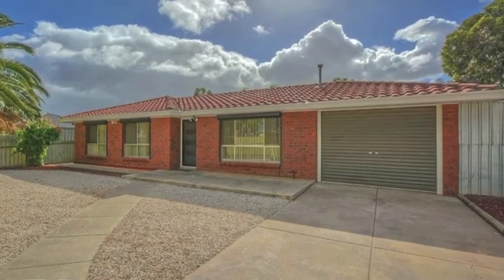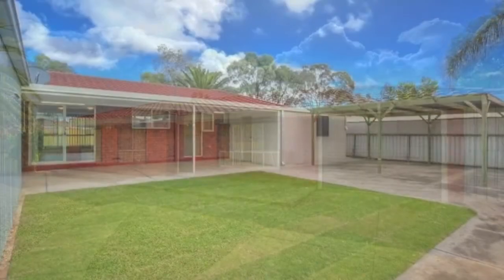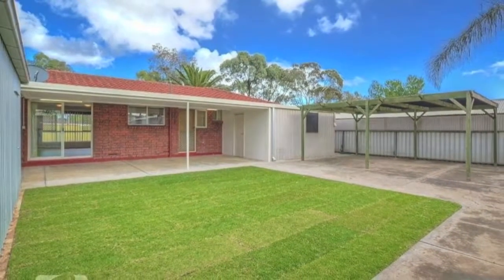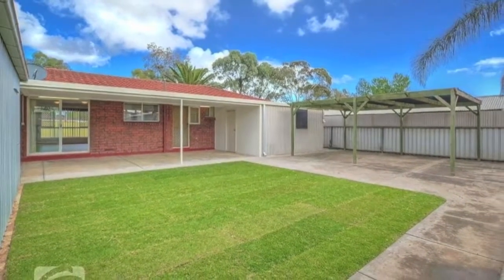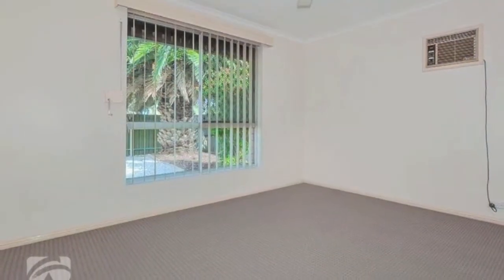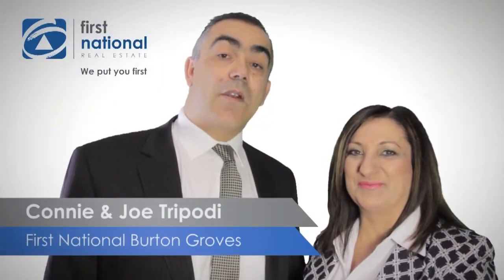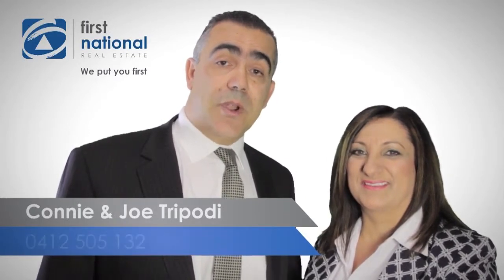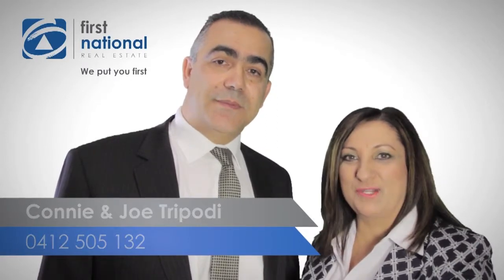349 Burton Road Burton